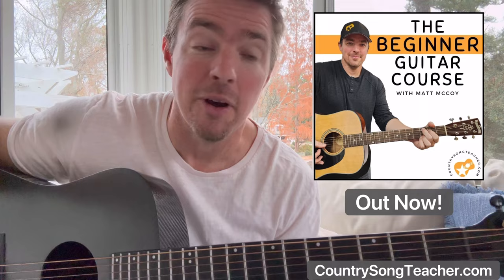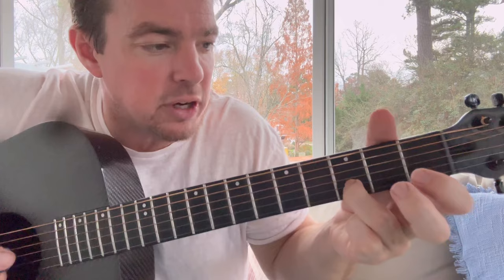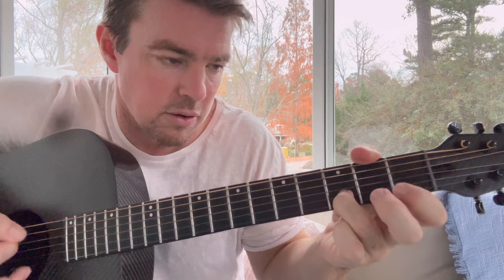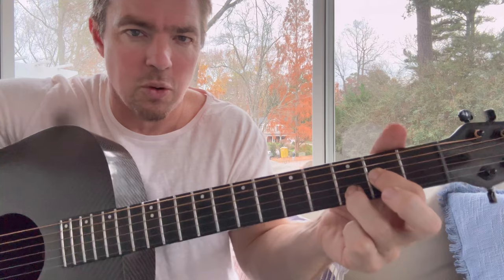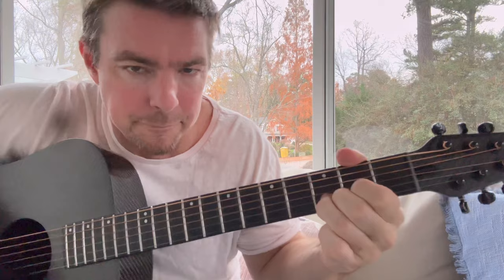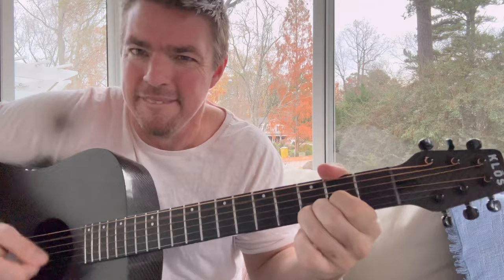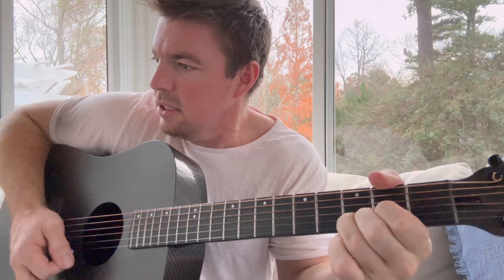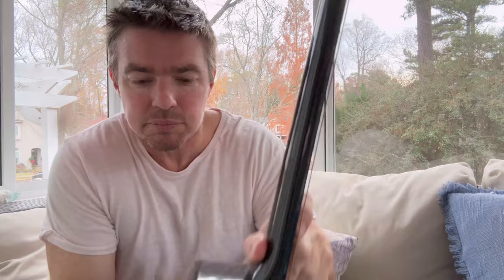Easy Country Songs For Beginners “Fishin in the Dark”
Let's use 4 easy chords to play "Fishin in the Dark" by the Nitty Gritty Dirt Band